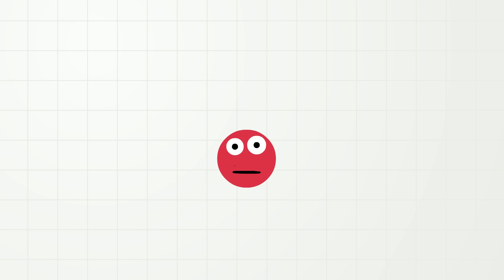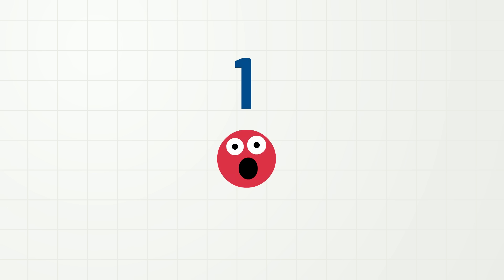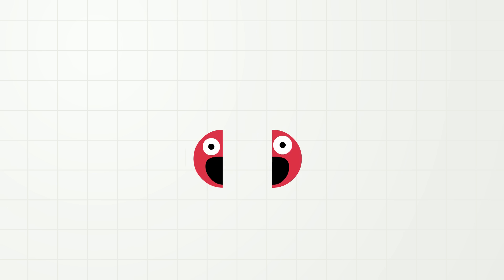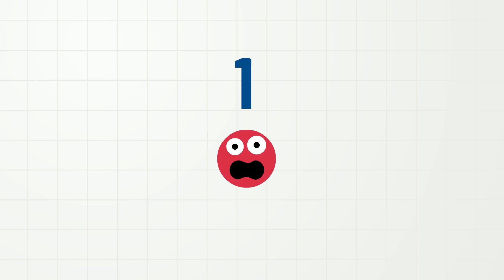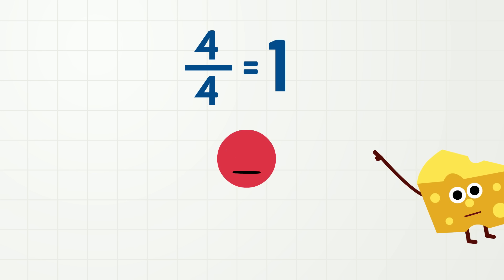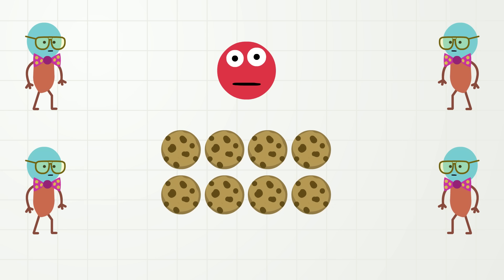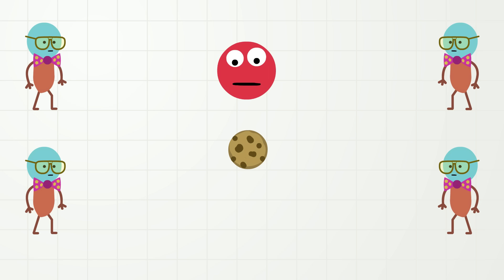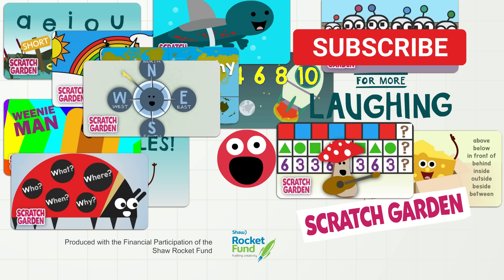Fractions! | Mini Math Movies | Scratch Garden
This primary math fractions lesson is all about fractions! Use this video as a great introduction to fractions. Featuring fraction examples in everyday life along with equal share and fair-share problems, this fun with fractions educational video is also useful for learning quarters and halves, or even figuring out one quarter vs. one fourth!

00:00 - Introduction
00:23 - Introducing Fractions
01:05 - Dividing a Whole into Halves
02:03 - Dividing a Whole into Quarters
02:56 - Reviewing Quarters & Halves
03:44 - Equal Share Problems & Solutions
06:10 - Outro